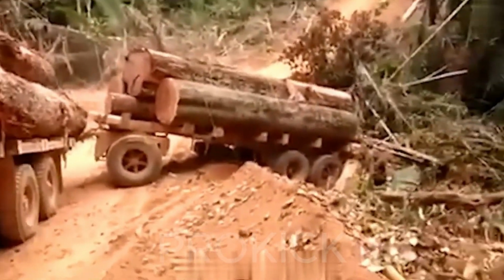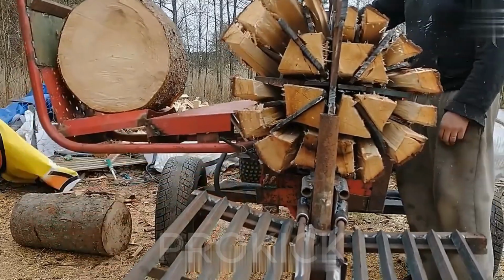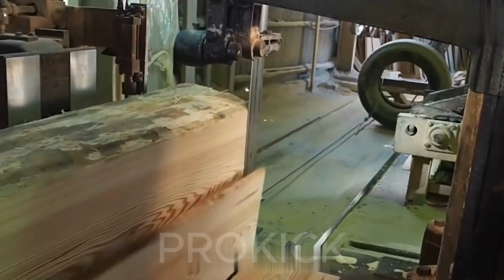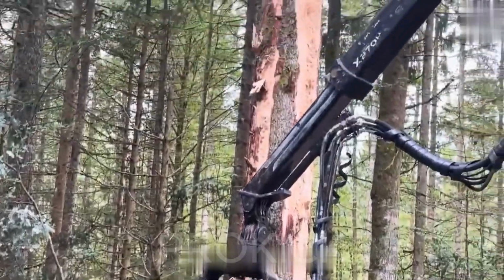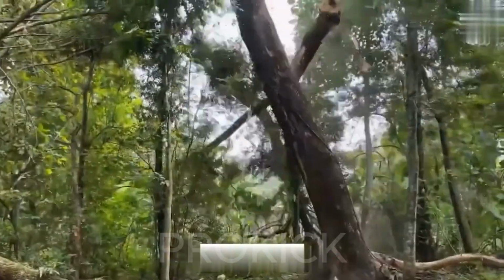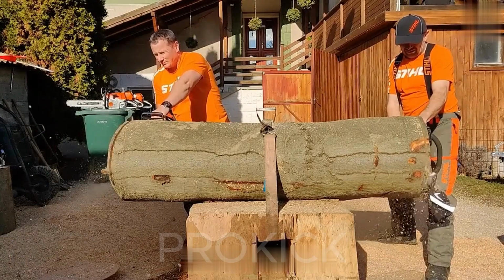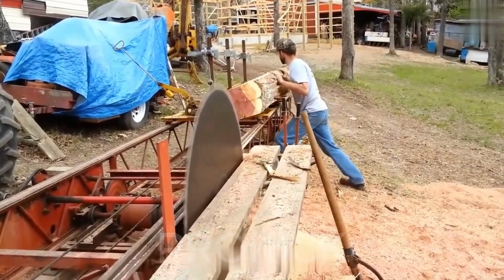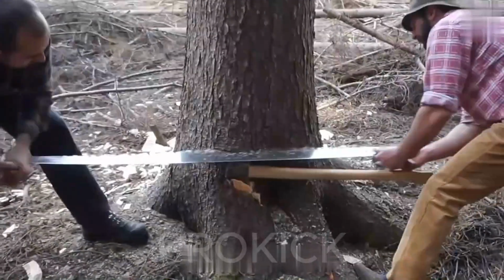Unbelievable Speed! Extreme Chainsaw Machines & Monster Stump Removal Hacks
Watch as we unleash the power of extreme chainsaw machines and monster stump removal techniques! Experience jaw-dropping speed and efficiency in tree cutting and stump extraction like never before. Don’t miss the action!

This Video researched by: Dr. HANNAH DACUS